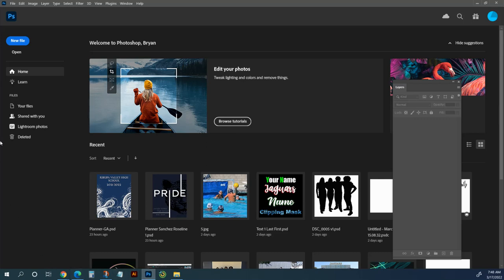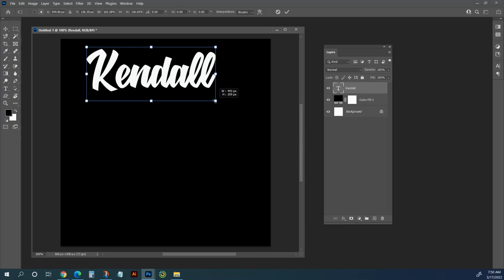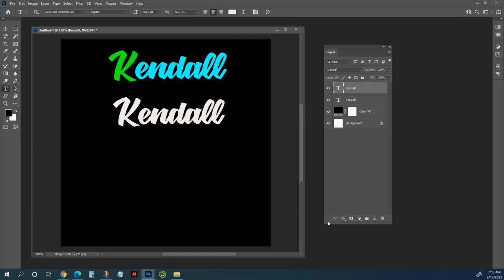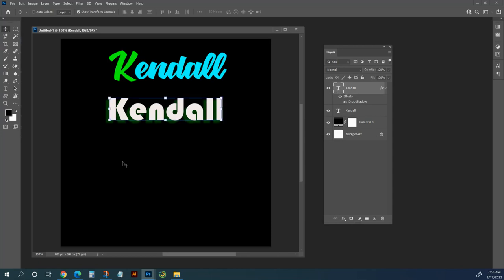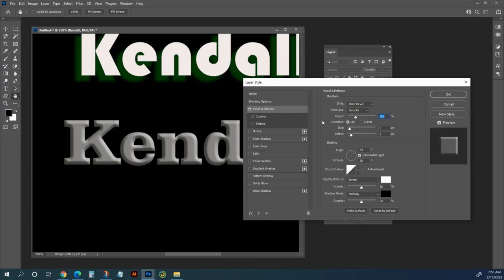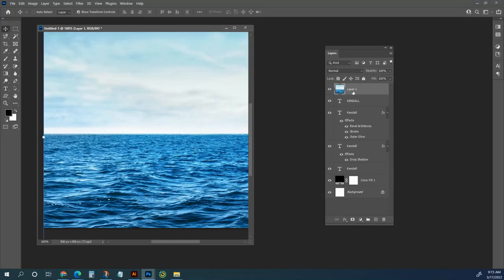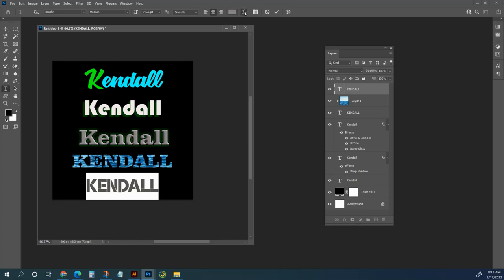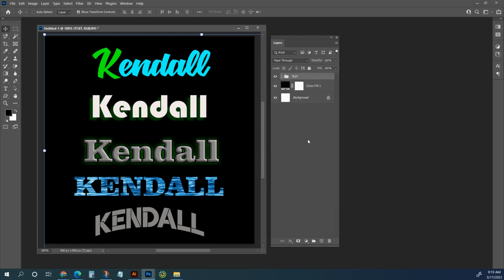Photoshop Type Tools 1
Adding text and using various effects in Photoshop